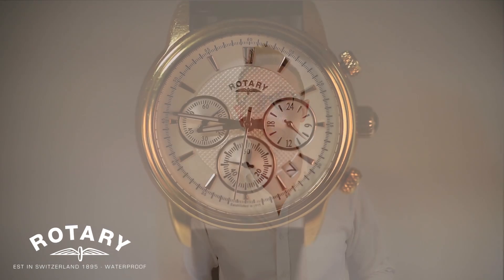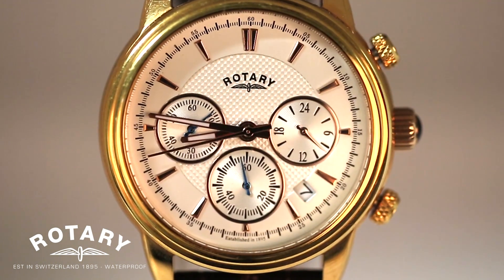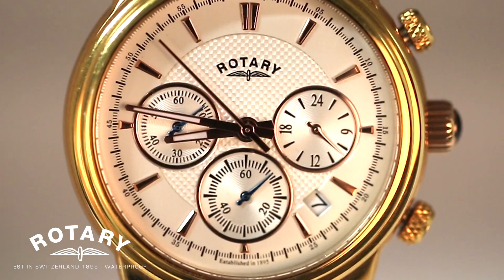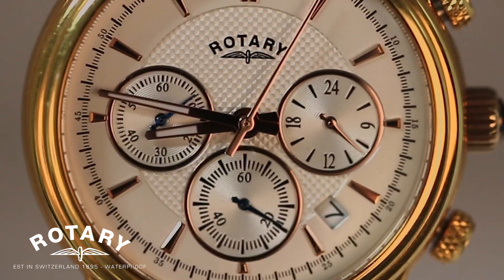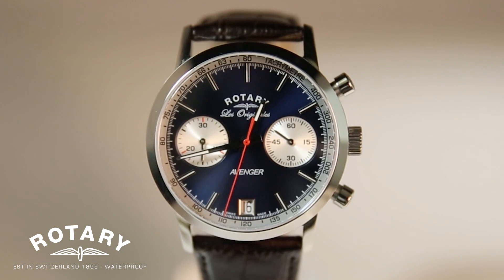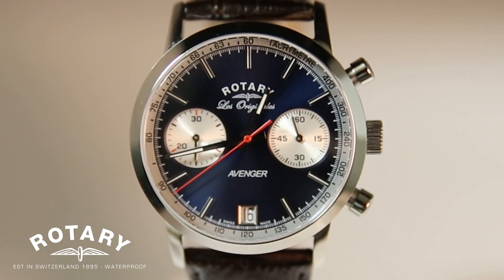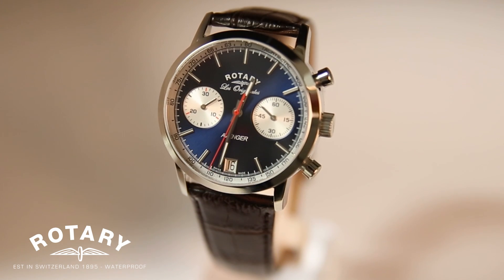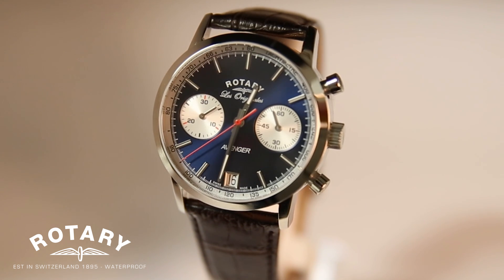Technology week - Chronographs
You will all know the basic function of a watch, but have you ever thought about the different features that make them unique?

No two watches are the same at Rotary Watches and we intent to show you why. A feature on a large number of our watches is the ‘Chronograph’ and we believe you will all benefit from understanding its function. Introducing Matt O’Neill our Senior Product Designer; who will be explaining in the video below the purpose of a Chronograph.